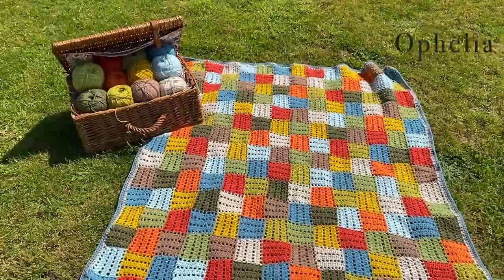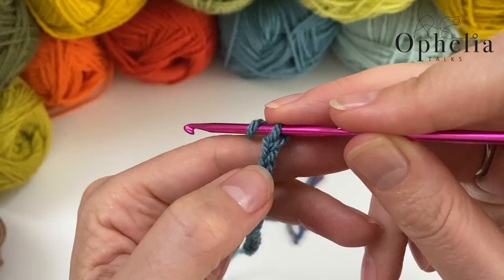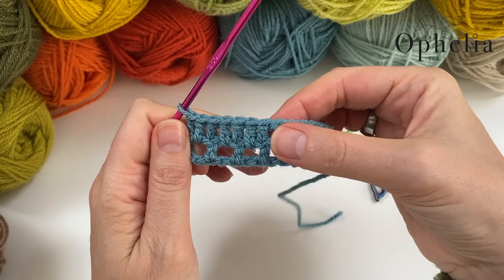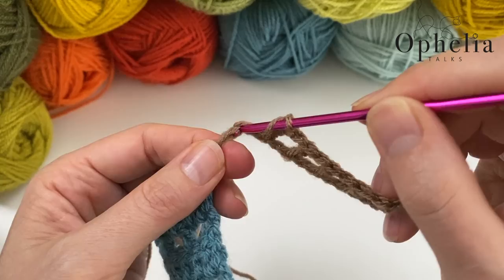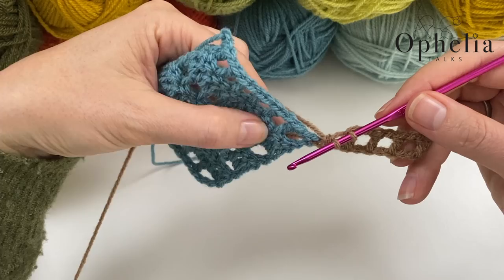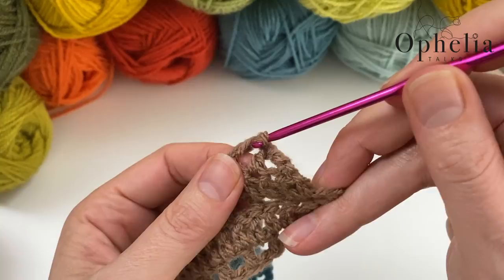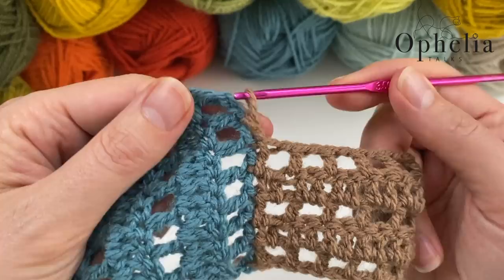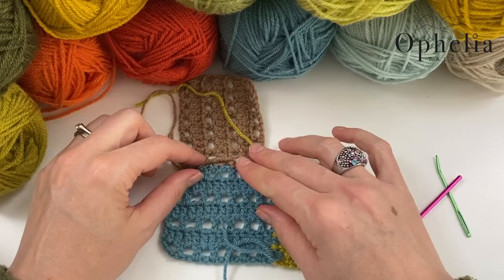ENTRELAC CROCHET BLANKET TUTORIAL // Edith Blanket // Ophelia Talks Crochet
In this entrelac crochet blanket tutorial, I am going to show you how to crochet this Edith Blanket. This blanket is created by using the entrelac crochet technique and I am going to execute that from corner to corner.
A big thank you to Christel for helping with filming this entrelac crochet blanket on location this time. A big thank you too to Layla, she is absolutely the best-behaved dog ever. She is the star of the show!

Filming location: Winsford. Exmoor, North Devon, UK
Filming: Christel Thys / Anja Thys
Featuring: Layla
Editing: Anja Thys

*** AMAZON SHOP ***